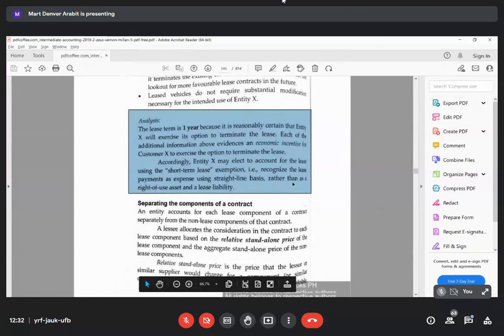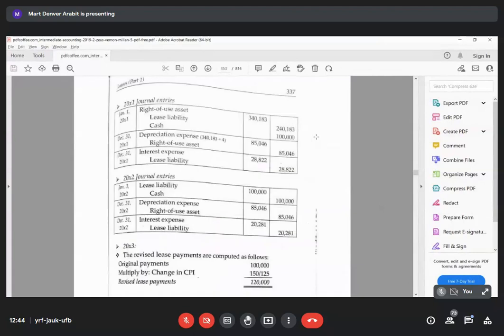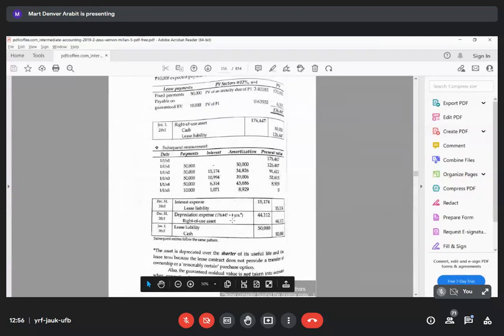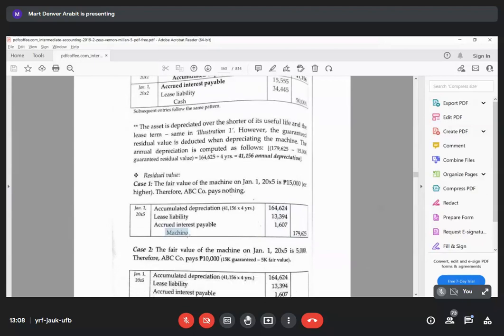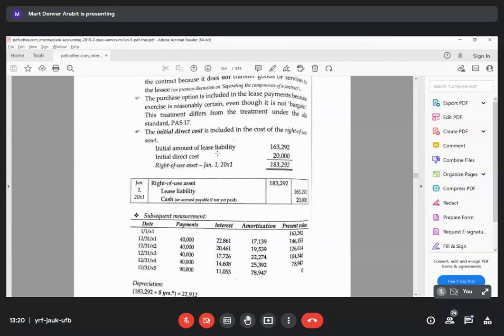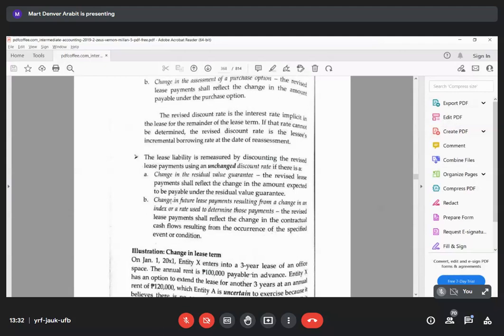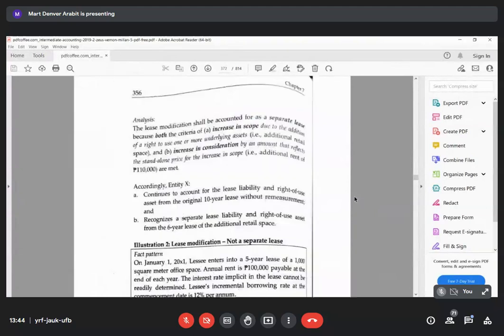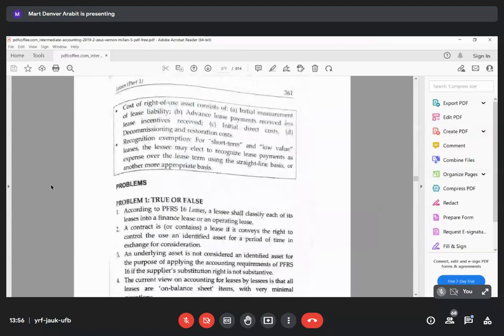IA 2 - 11/19/22 (Part 2)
Module 7 - Leases (continuation)